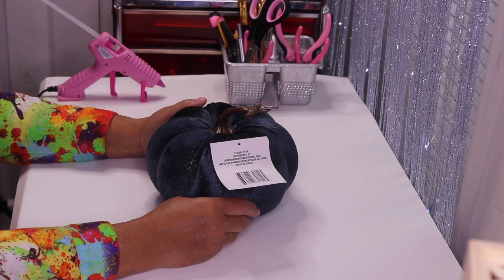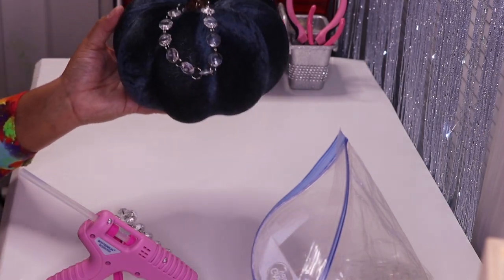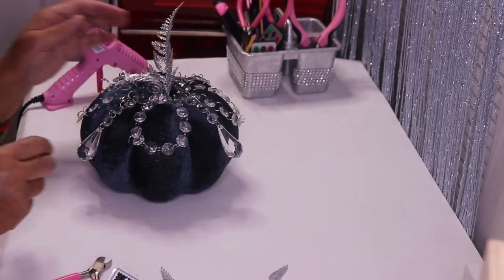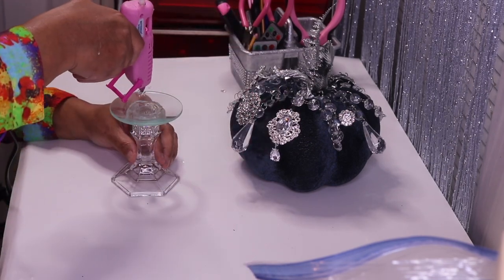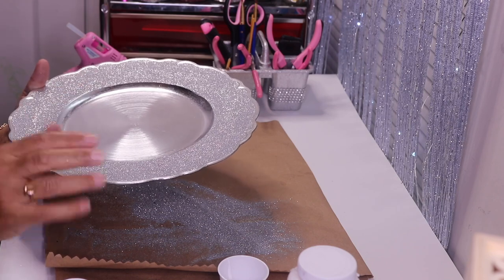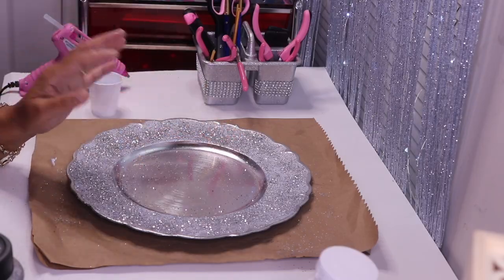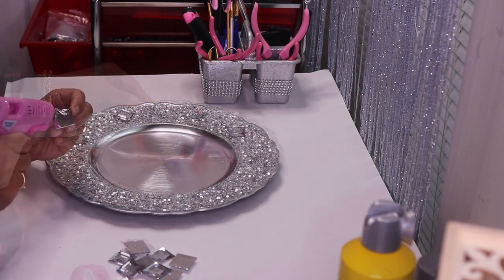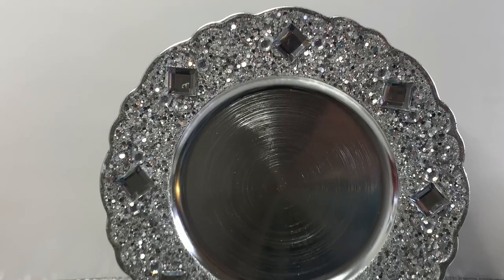DIY Dollar Tree Glam Pumpkin | DIY Dollar Tree Glam Charger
In this video i will show you how to make a VERY BEAUTIFUL GLAM GLASS PUMPKIN AND GLAM PLATE CHARGER for Fall, Halloween, Thanksgiving really all year round. I used a Pumpkin from Dollar Tree Plus Section and made it into a work of art that can displayed all year around. . I think you are going to love how simple and inexpensive it is to make. I also show you how to take a Dollar Tree Charger and turn it into a Stunning Charger that's perfect for the up coming Holiday Season. I think you will find that they both are inexpensive and  really easy to recreate. They both definitely look high end.

MORE DIY'S

ITEMS USED IN DIY NO. 1:
ROUND GEMS (ASSORTED SIZES) -
SILVER LEAF
SILVER LEAF ADHEDSIVE
GLUE GUN

CHARGER - DOLLAR TREE
HAIR SPRAY - DOLLAR TREE
MOD PODGE - DOLLAR TREE OR AMAZON -
FINE SILVER GLITTER
MEDIUM SILVER GLITTER - WALMART
CHUNKY SILVER GLITTER - MICHAELS
GOT TO BE HAIR SPRAY - Got2b Glued Blasting Freeze Hairspray, 12 Ounce
LARGE SQUARE GEMS
ROUND GEMS - MICHAELS
GLUE GUN